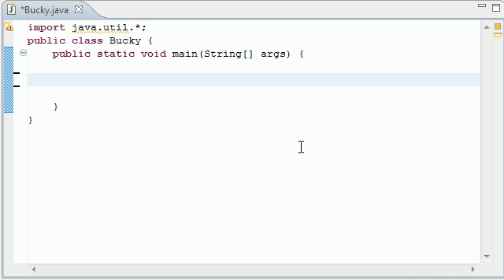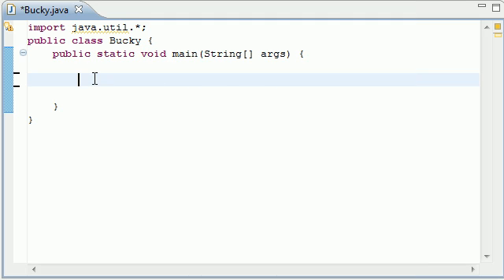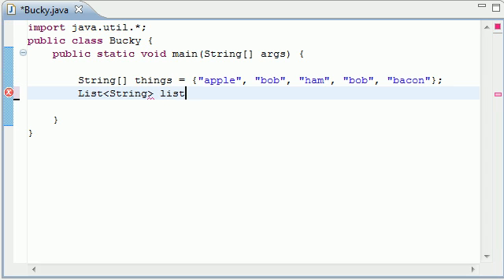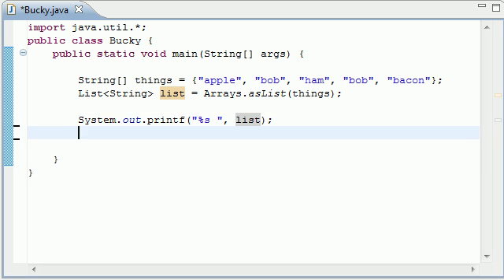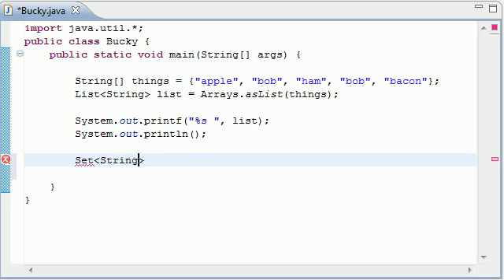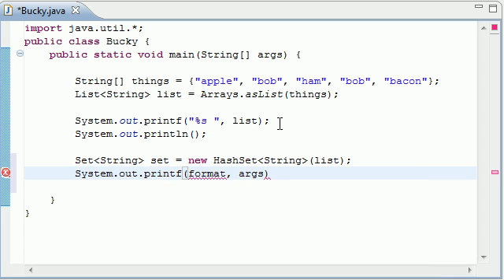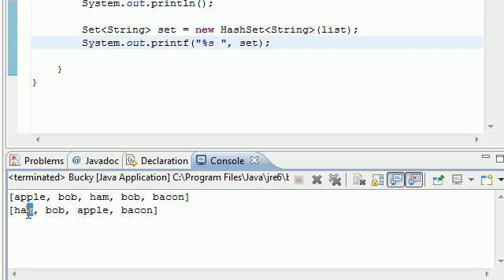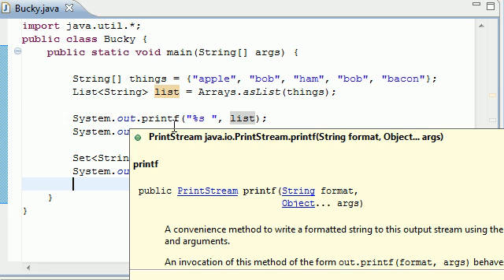Intermediate Java Tutorial - 16 - HashSet